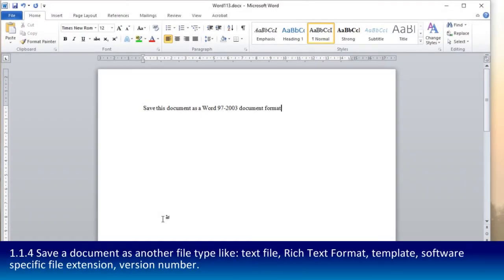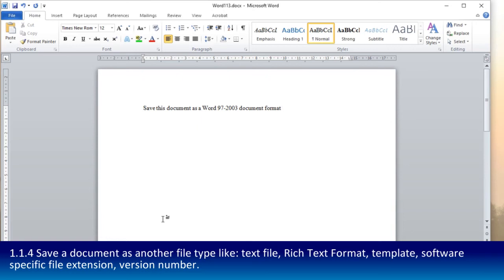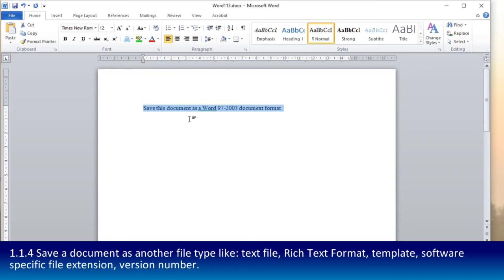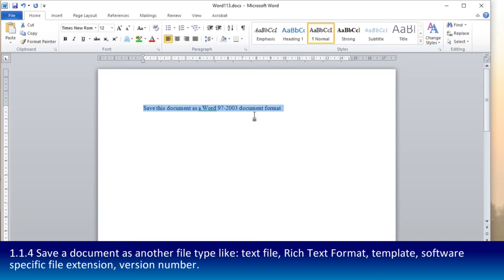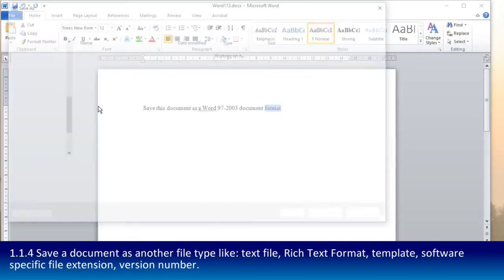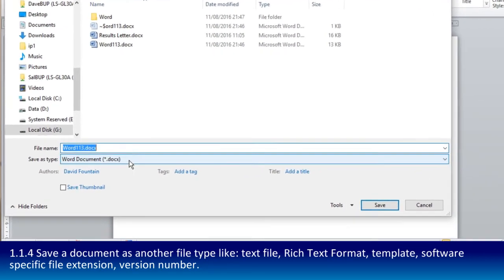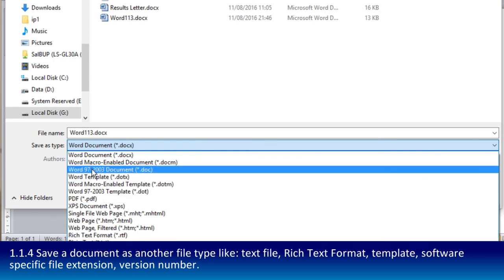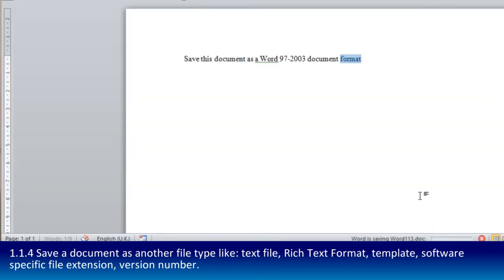Word114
ECDL Word 2010
1.1.4 Save a document as another file type like: text file, Rich Text
Format, template, software specific file extension, version number